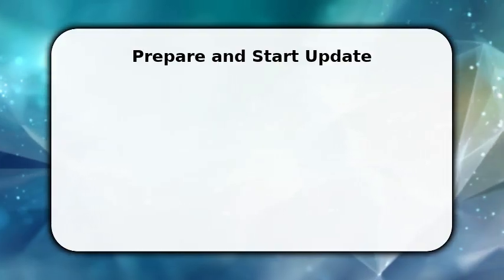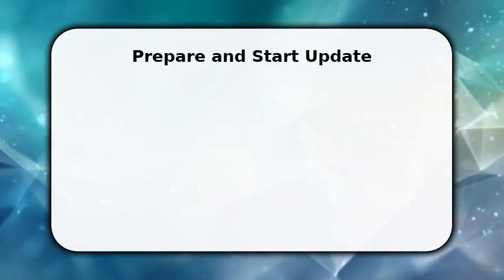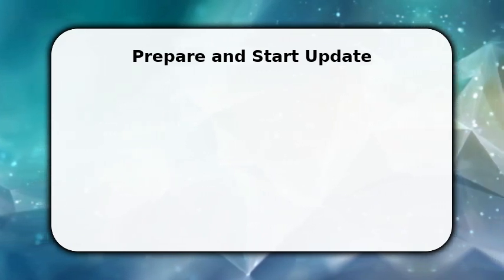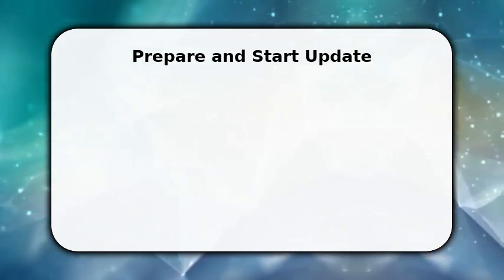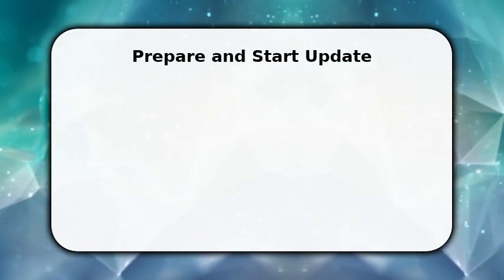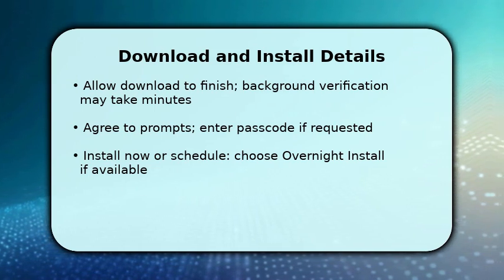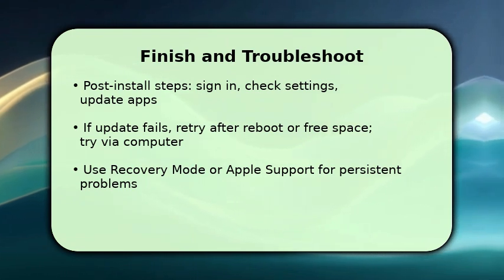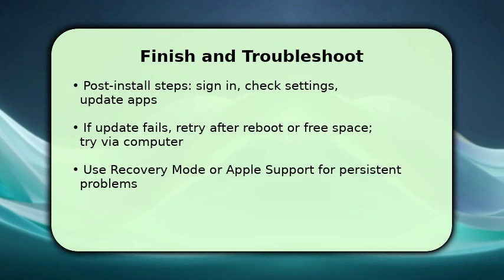How to Update Ios Update (updated)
Learn the step-bythy process for updating your iOS device. This video guides you through checking compatibility, backing up data, and installing updates smoothly to ensure a hassle-free experience.